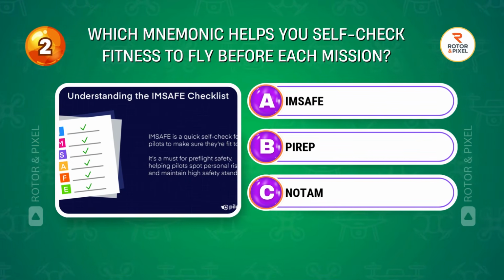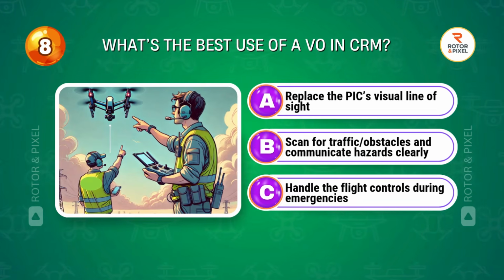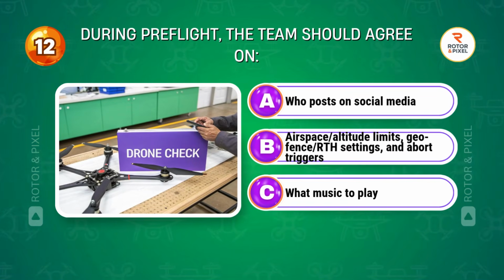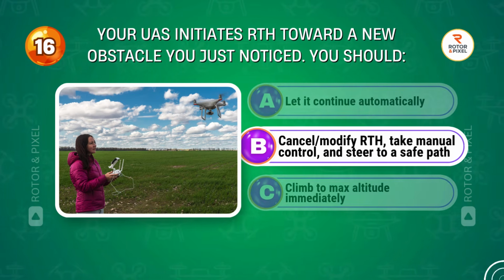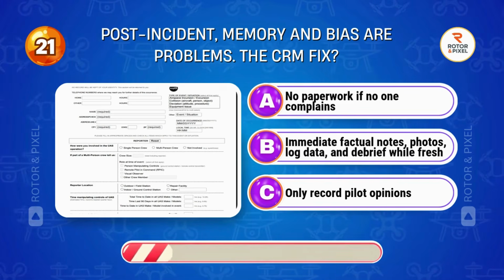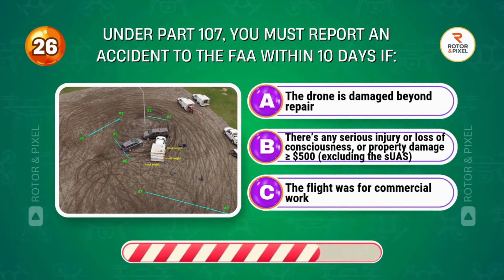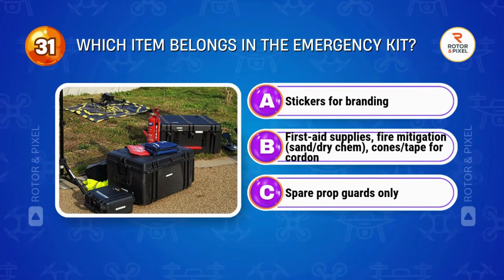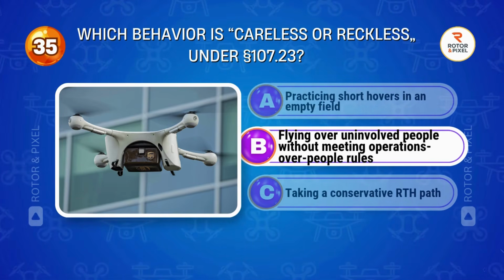Part 107 Prep: 34 Crew Resource Management Questions Every Drone Pilot Must Know!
Sharpen your decision-making with this Crew Resource Management (CRM) Quiz for Part 107 pilots. 35 rapid-fire questions built around real UAV scenarios—perfect for exam prep and leveling up how you communicate, prioritize, and manage risk on every flight.

Recommendations:
🚁 DRONES:
Beginner: DJI Mini 3
Best Value: Mavic 3 Classic
Pro: Mavic 3 Pro
🎓 GET CERTIFIED: Part 107 Course → (coming soon)
🎬 EDITING: Adobe Creative Cloud → (coming soon)

🚀 Ready to Launch Your Drone Business the Smart Way?

Get my plug-and-play Drone Business System built inside GoHighLevel – includes a booking funnel, automated follow-up, review requests, and more.
✅ Preloaded and ready to customize
✅ GHL provides full support to help you get set up

📦 Looking for the fastest path to profits?
I built this for new pilots who want a shortcut to paying clients — pricing sheets, templates, outreach scripts, and more.

What’s inside

PIC/VO roles & handoffs (who does what, when)

Briefing flow: mission goals → hazards → mitigations → abort criteria

Comms discipline: closed-loop calls, read-backs, standard phraseology

Workload & attention management (task saturation, channelized attention)

Threat & Error Management (TEM), SRM/ADM, PAVE/5P check-ins

Human factors: fatigue, stress, startle effect, hazardous attitudes

Automation & airspace tools: when tech helps—and when it hurts

Lock your answer before the reveal.

Track your score and post it in the comments—what tripped you up?

Chapters

0:00 Intro & scoring
0:40 Q1–10: Roles, briefs, and comms
06:10 Q11–20: Workload, checklists, and handoffs
11:50 Q21–30: Threat & Error Management + ADM/SRM
17:30 Q31–35: High-stress scenarios & debriefs
20:30 Your score, next steps, study resources

Next steps

Missed a few? Re-fly the mission: rewatch the section you struggled with.